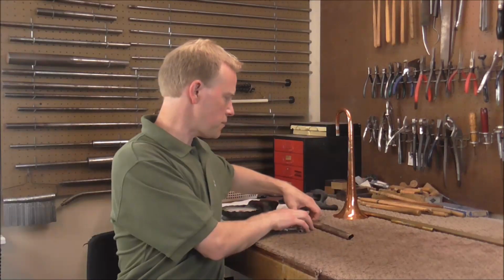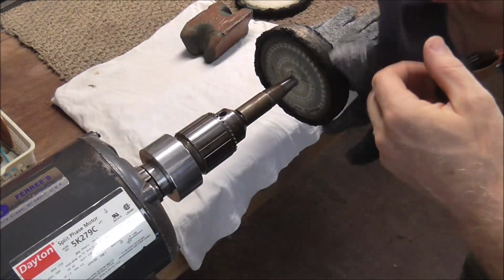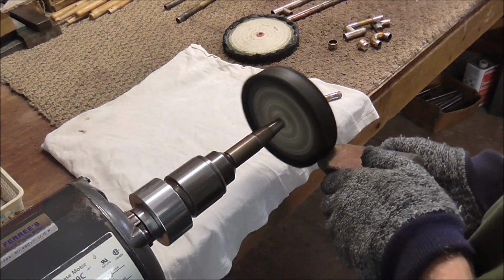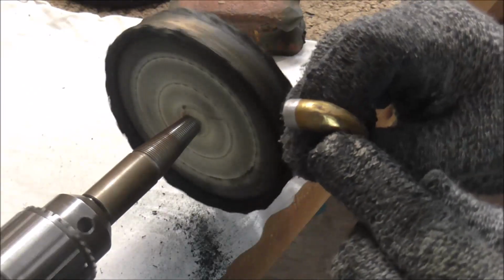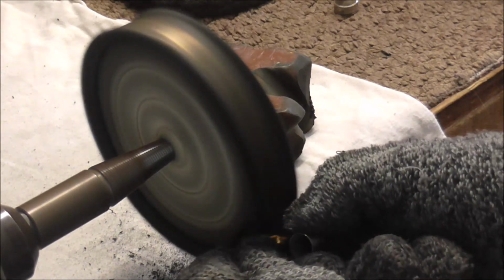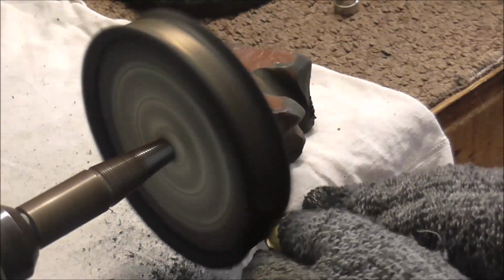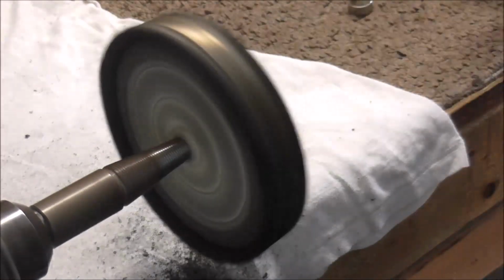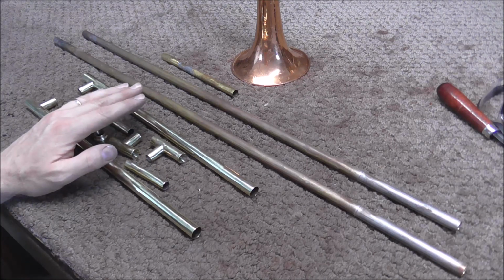Building a Slide Trumpet Project #4: BUFFING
This is the 4th video in the "Building a Slide Trumpet" Series. In this video, Art buffs off the lacquer and the plating. He also removes a dent before buffing.